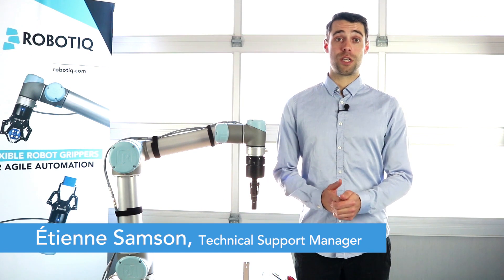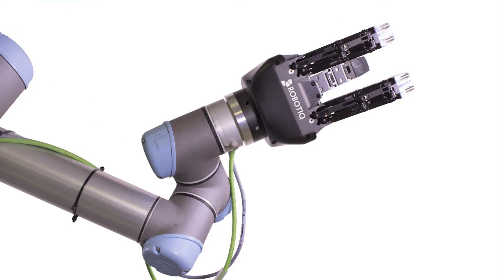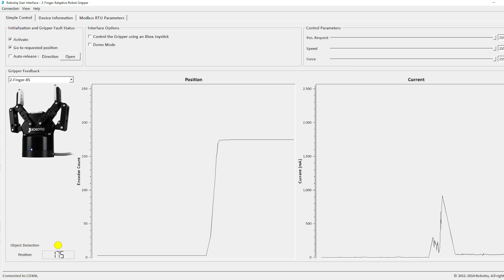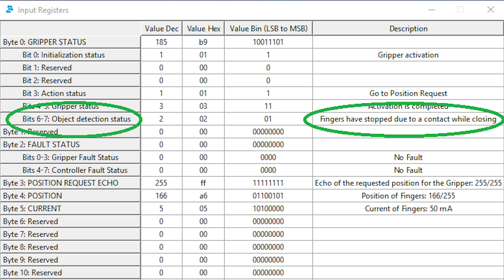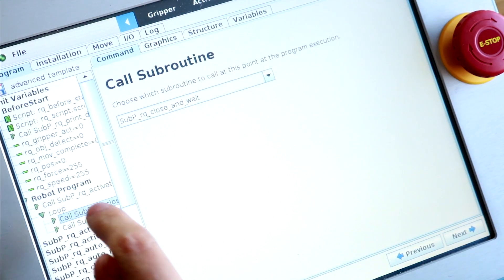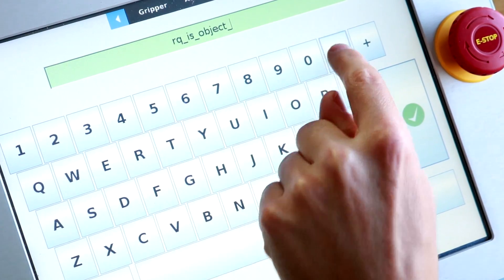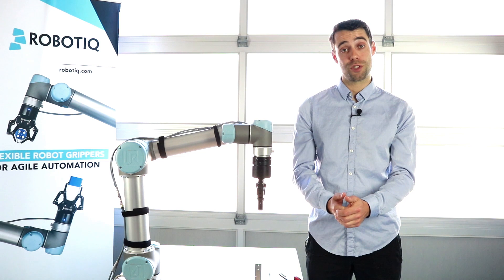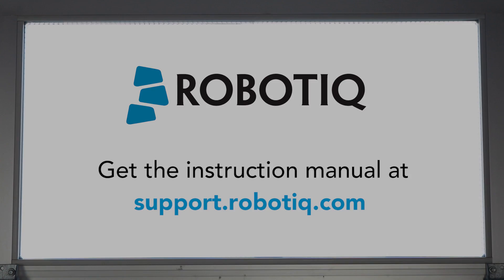How to Detect an Object with Robotiq Grippers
This video will explain you how to detect an object with Robotiq Grippers.
If you want to know more about object detection with the Robotiq Grippers, look at the online instruction manual available